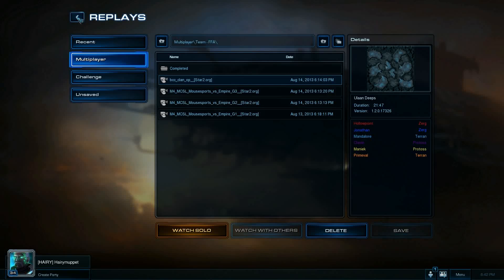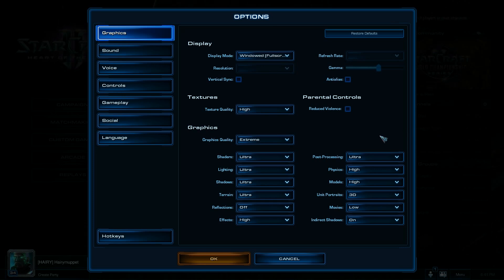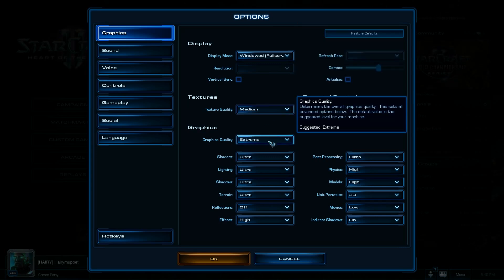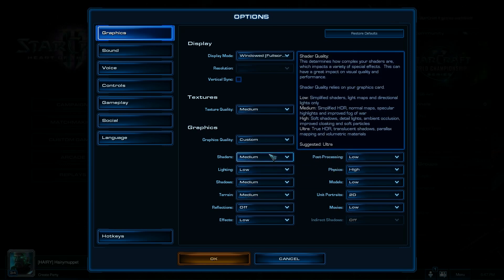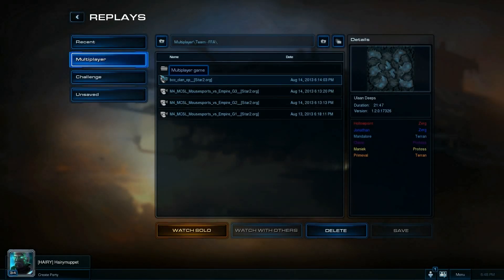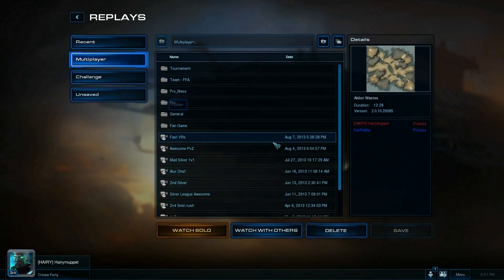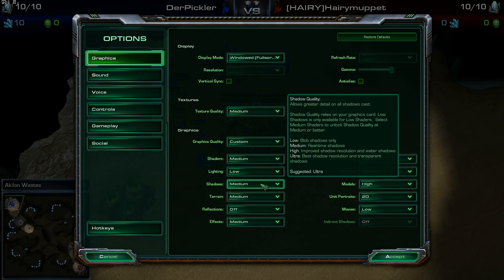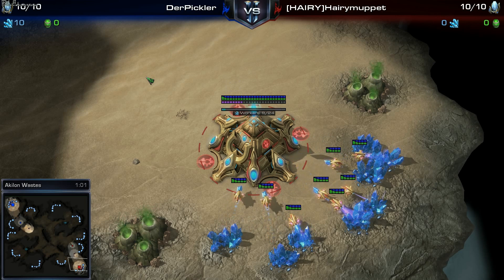SC2 - Optimize Video Settings to improve FPS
How to increase your FPS and still look good in Starcraft 2! Sourced Article: